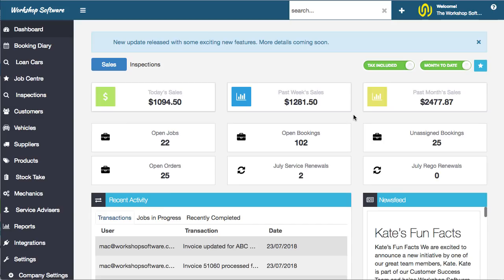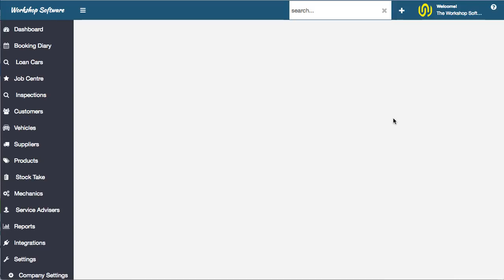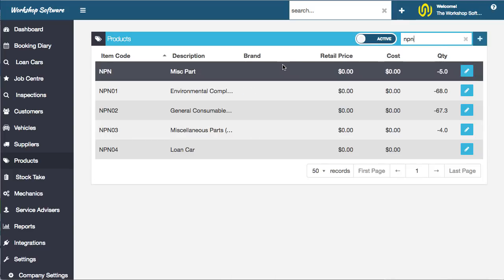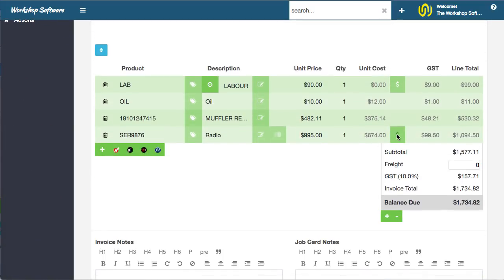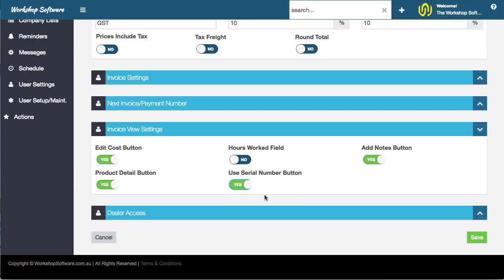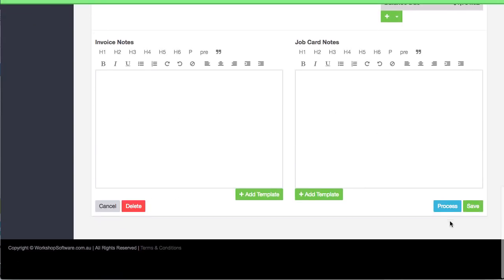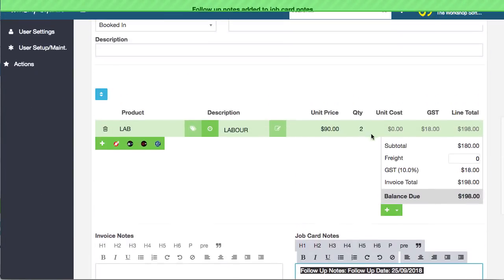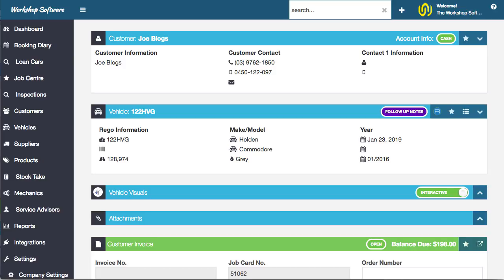Update: Job Cards for Day, Followup, edit cost plus more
Workshop Software Update including print job cards for a day, print bookings for a day, follow up notes, edit cost and more.